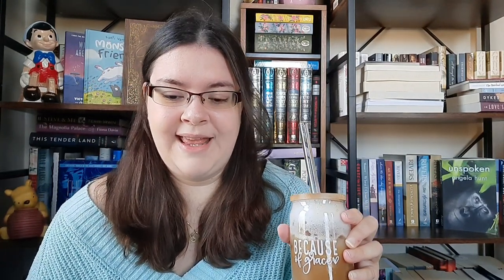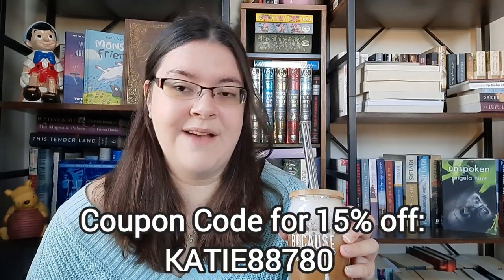☕Javy Coffee Review || And the Reader Problems Tag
Hey book family! It's been a really long time since I've done a book tag, also sharing a new coffee drink that I'm excited about called Javy. Hope you like the video as much as I did making it.🥰

Reader Problems Tag (Questions):
1. You have 20,000 books on your tbr. How in the world do you decide what to read next?
2. You're half way through a book and you're just not loving it. Do you quit or are you committed?
3. The end of the year is coming and you're so close, but so far away on your goodreads reading challenge.  Do you try to catch up? And how?
4. The covers of a series you love do not match. How do you cope?
5. Everyone and their mother loves a book you really don't like. Who do you bond with over shared feelings?
6. You're Reading a book and you're about to start crying in public. How do you feel?
7. A sequel of a Book you loved just came out, but you've forgotten a lot from the prior novel. Will you reread the book? Skip the sequel? Try to find a synopsis on goodreads? Cry in frustration?
8. You do not want anyone. Anyone. Borrowing your books. How do you politely tell people nope when they ask?
9. You've picked up and put down five books in the last month. How do you get over your reading slump?
10. There are so many new books coming out that you're dying to read. How many do you actually buy?
11. After you've bought the new books you can't wait to get to, how long do they sit on your shelves before you get to them?

*Amazon Wishlist: Birthday July 23rd

*Channels Mentioned In Video:
I was tagged by @teacupthestoryteller